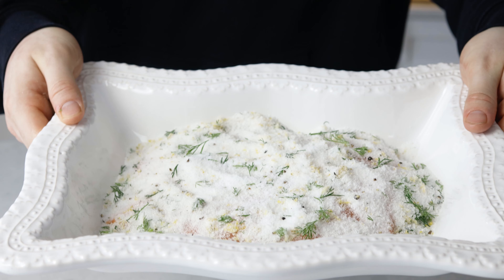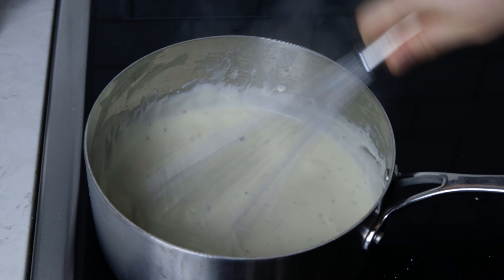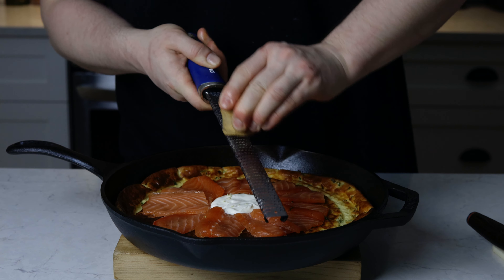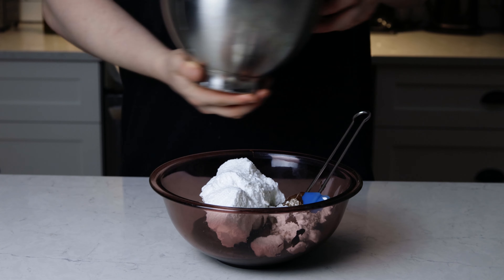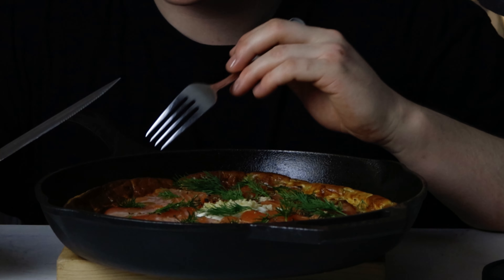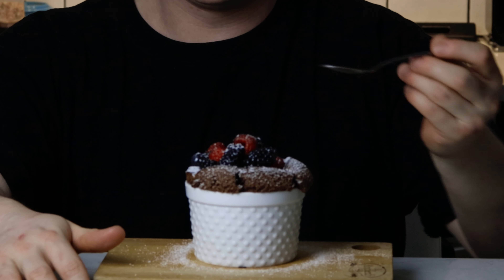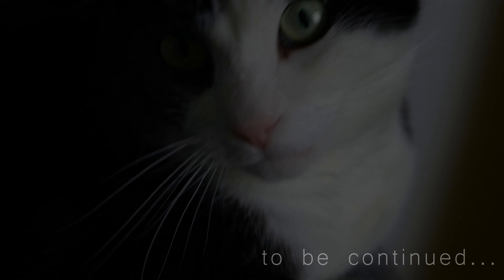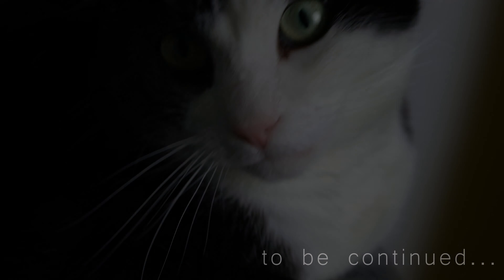DAY 21 | swedish souffle | food fusion | 30 day of cooking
Day 21 of a 30 day of food fusion! We are making swedish souffle !

"Alexander Nakarada - Lurking Sloth" est sous licence Creative Commons (CC-BY 3.0)